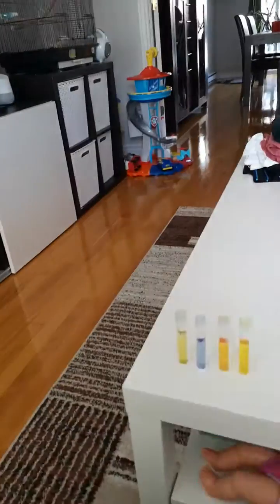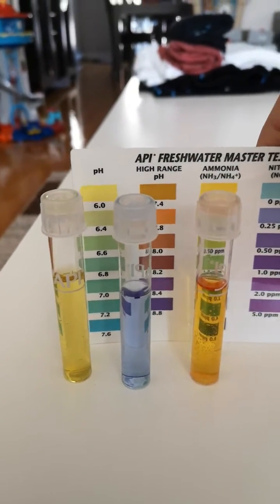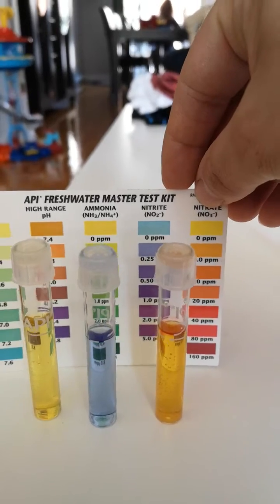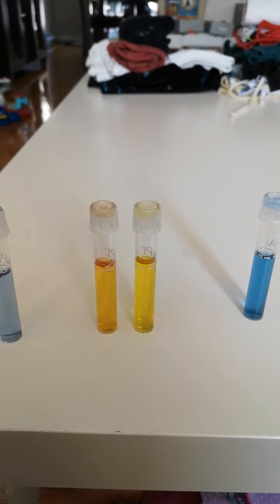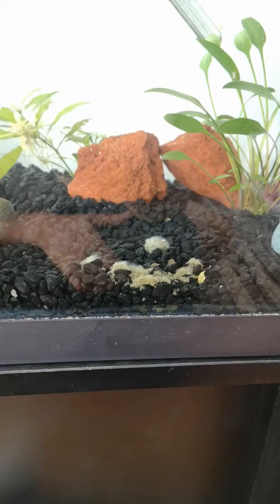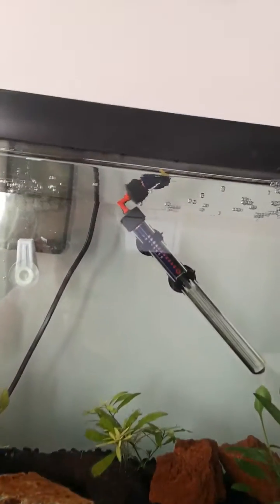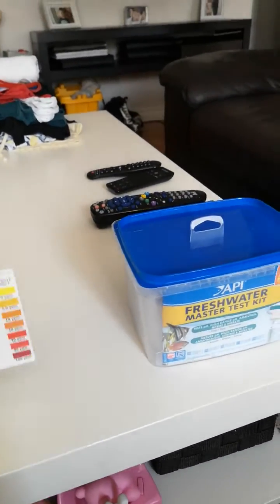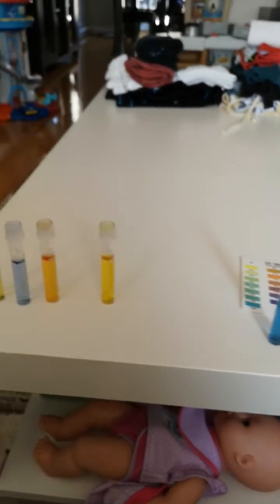Day 14 - Fishless aquarium cycle using Seachem Stability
I started cycling my 25 gallon aquarium about 25 days ago using pure ammonia and nothing else. My cycle never started for done reason. I caved and decided to get Seachem Stability to add some bacteria to speed the process up. We'll see if I have better luck.